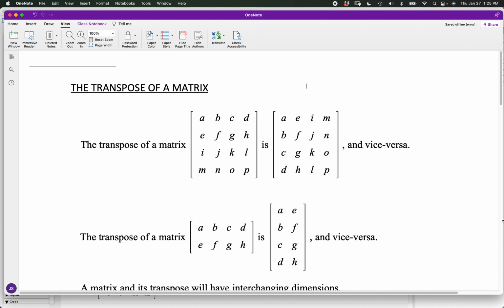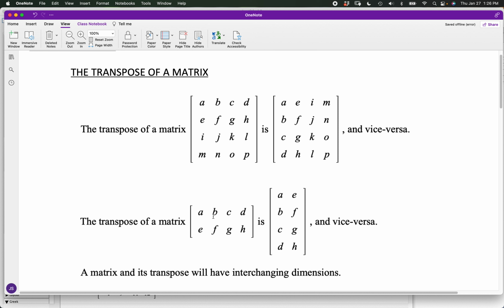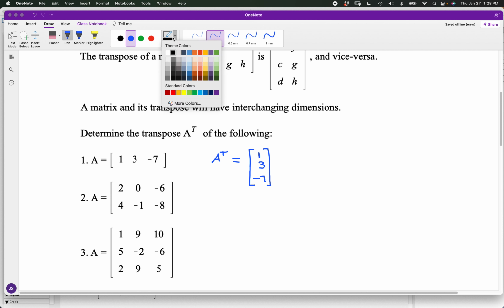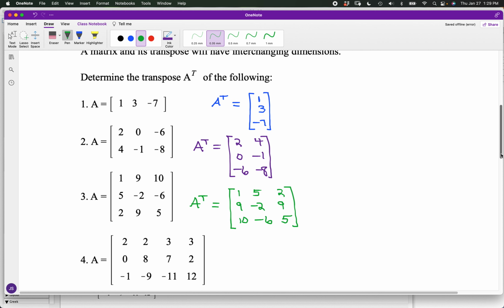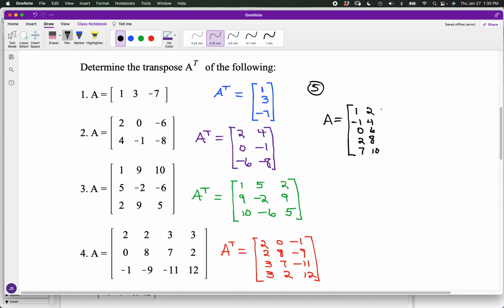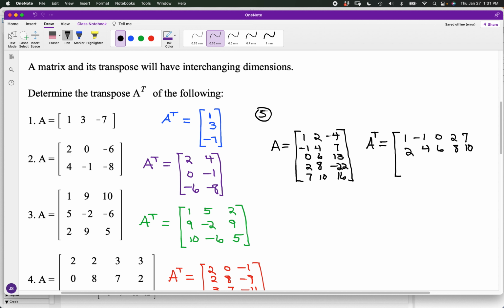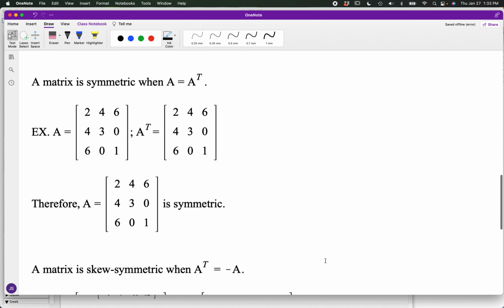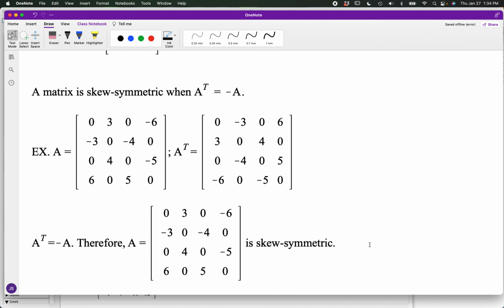MAT 280 MATRIX TRANSPOSES AND SYMMETRY